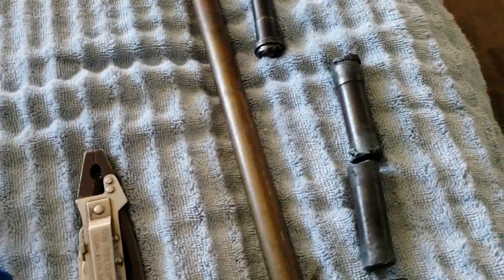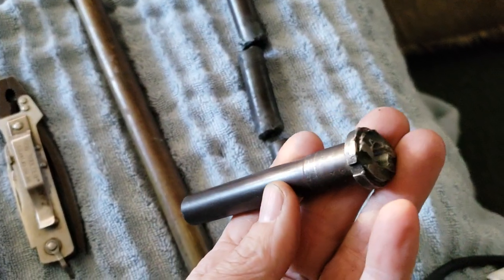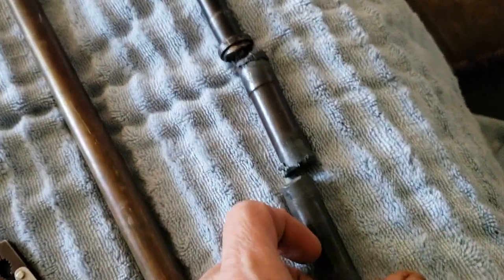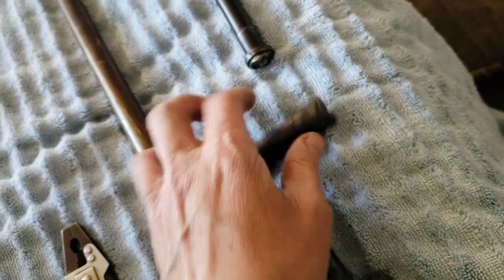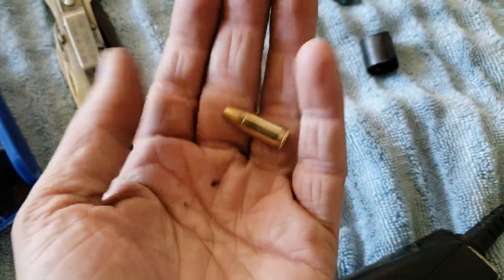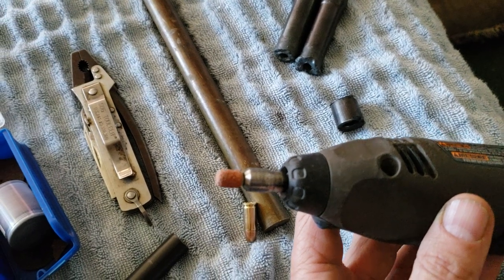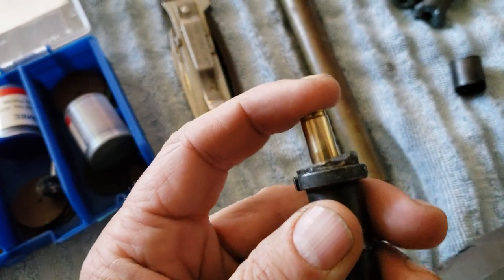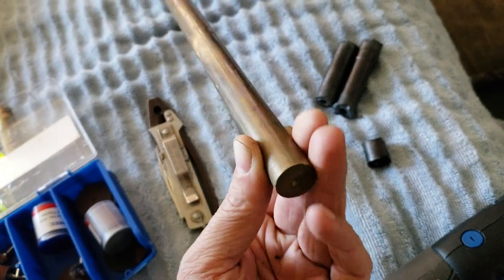Idea coming together for a new homemade gun, use a dremel to grind out a chamber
Just need to find a steel tube the brass rod will fit into. A brass bolt will be cool like the old bronze bolt sten gun